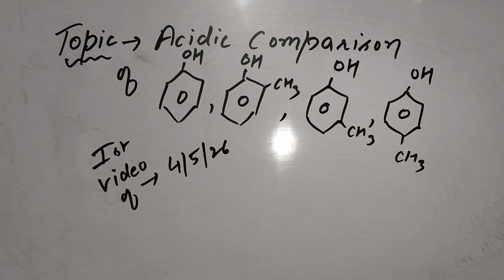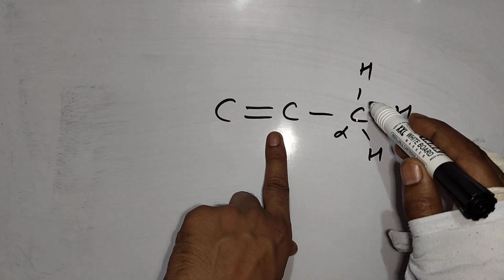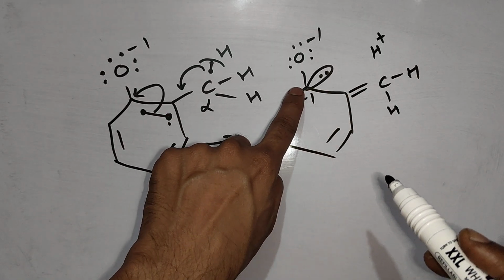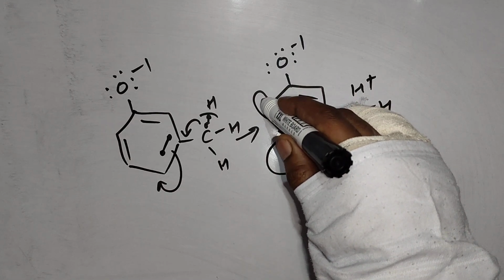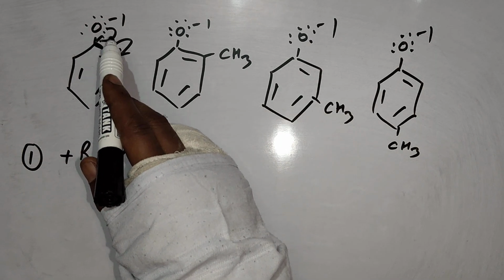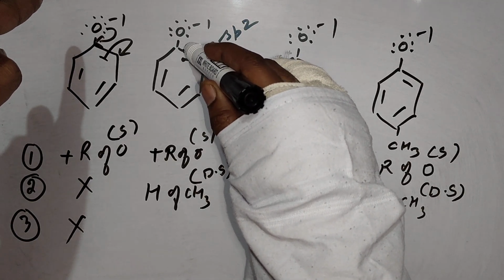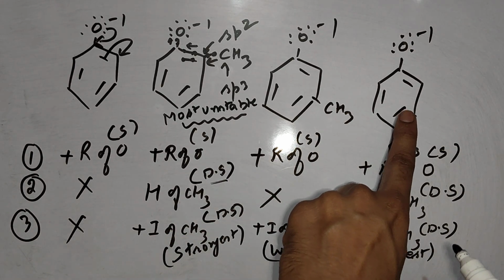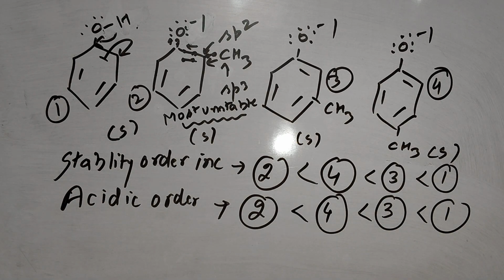(4/5/26)acidic comparison of phenol, ortho- cresol, Meta -cresol , para- cresol ( For 12th JEE NEET)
acidic comparison of pheno, Ortho-cresol, Meta-cresol and para-cresol